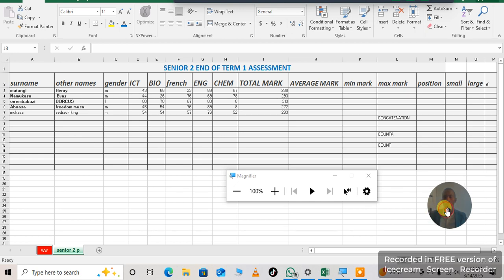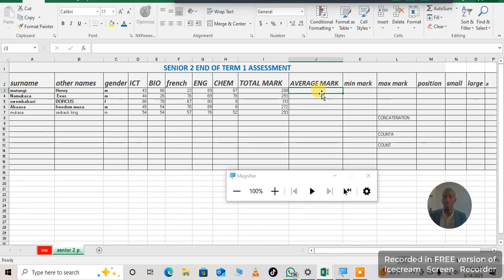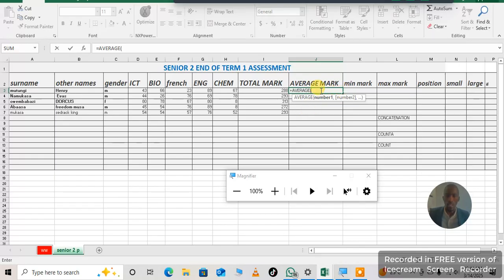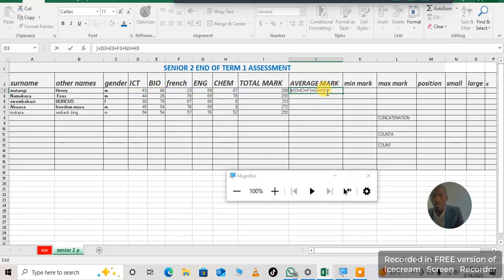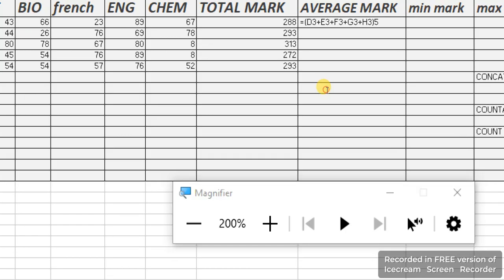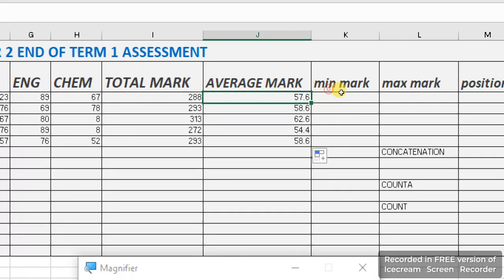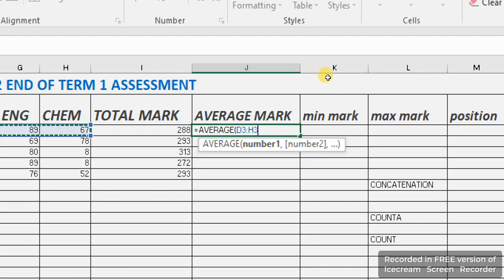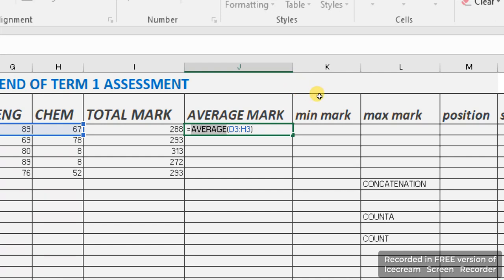SPREAD SHEET AS AMUST TO LEARN learn excel formulars and functions prt 3